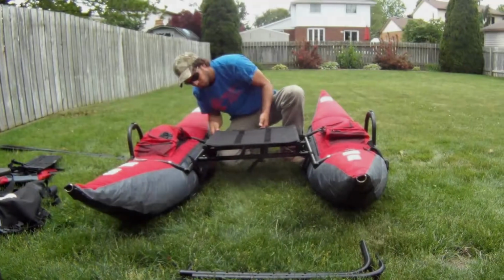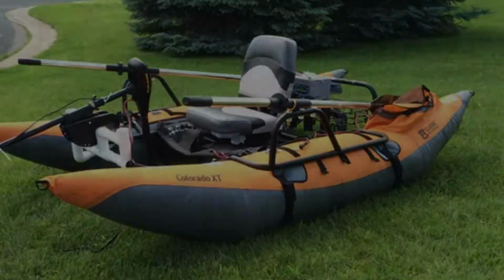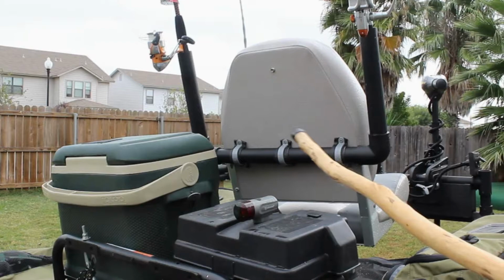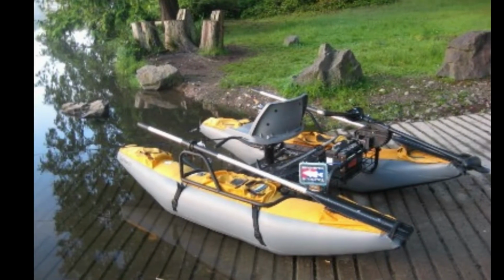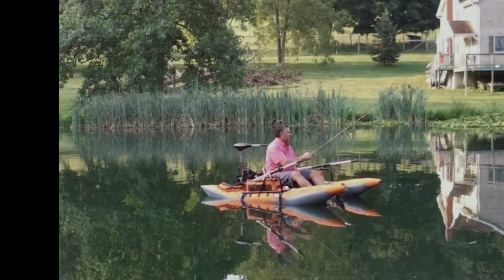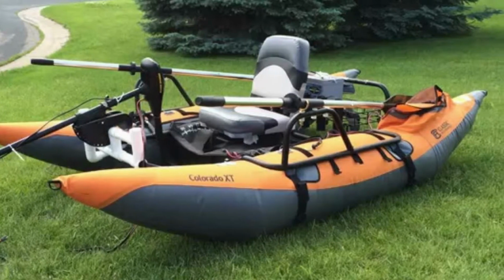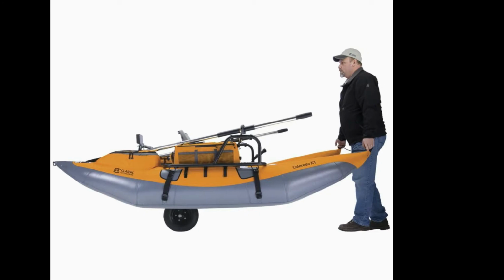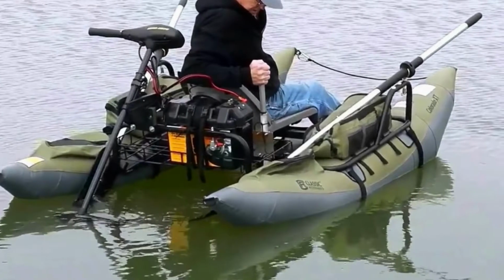Classic Accessories Colorado XT Inflatable Pontoon Boat Review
►What does living a richer life mean? Is it having more money, what about discovering new places, how much money does a new memory cost. Colorado XT inflatable pontoon boat is a great value boat which provide your fishing ready requirement completed.

►Experiencing new things for the first time again and again needs a companion like a Colorado XT inflatable pontoon boats.

►Whether that’s fishing challenge at the office, just fishing with family over the weekend or you have been wishing to learn something new about fishing, then this is the boat to have.